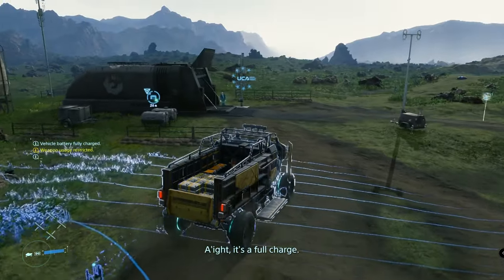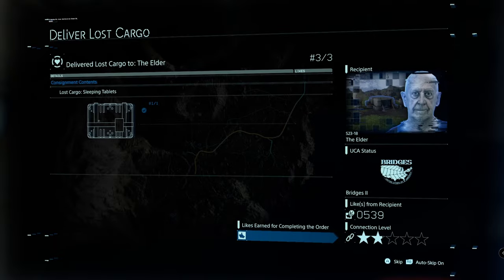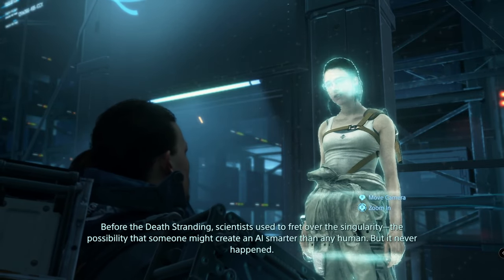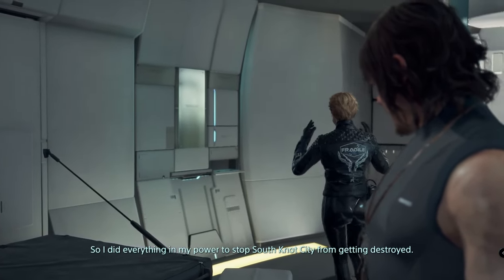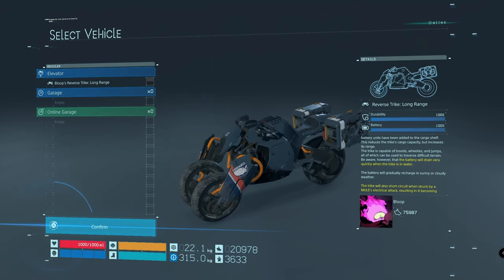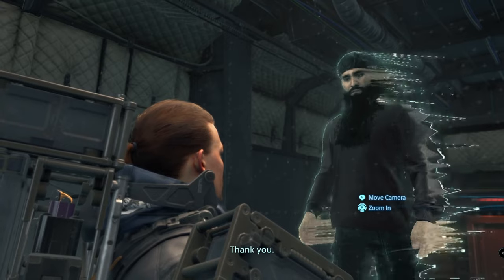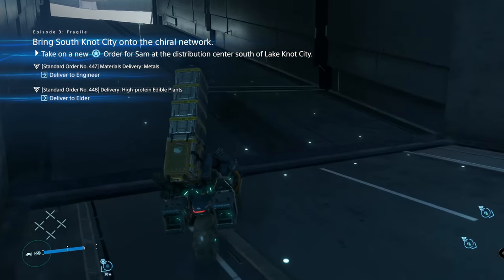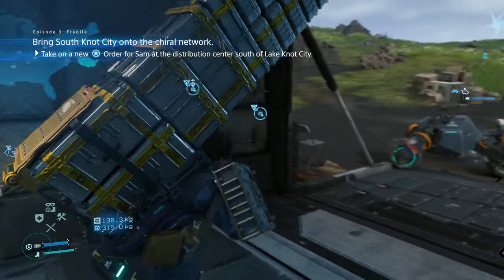Let's Play Death Stranding: Director's Cut - Part 14 - You Were Carrying a NUKE?!?!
In today's episode, we learn what happened between Higgs and Fragile and continue our attempt to make America whole once again! We also get a new email from a mysterious new friend about more lost items!